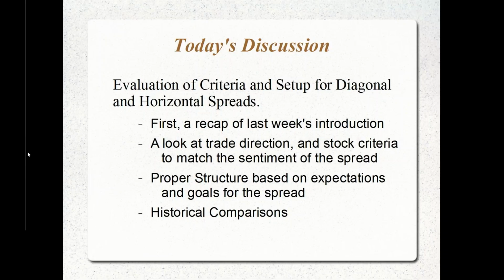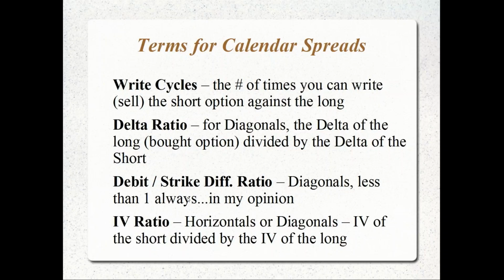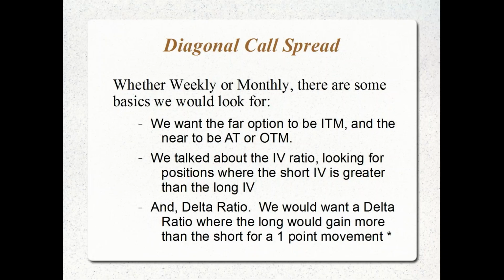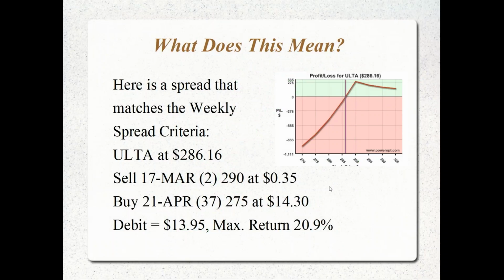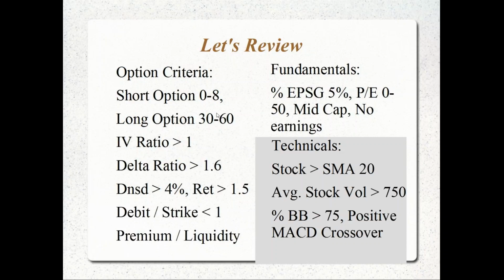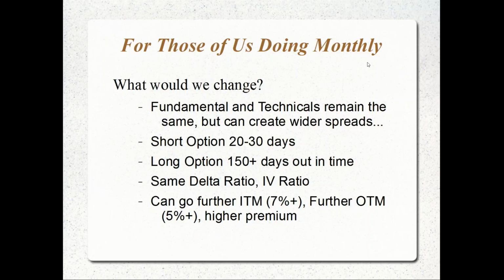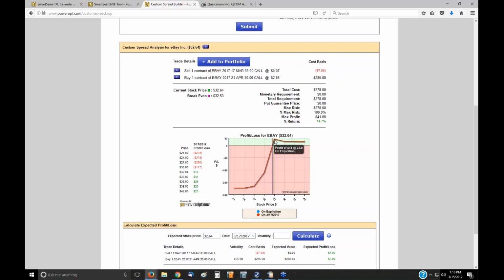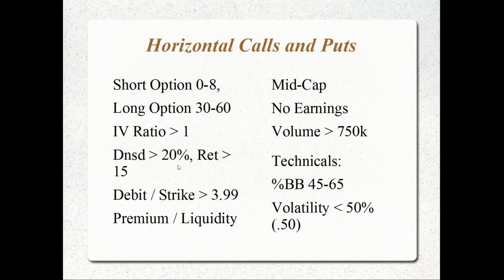Criteria for Calendar Spreads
This presentation is a follow up to our Introduction to Calendar Spreads webinar.

In this presentation we share stock and spread criteria for Diagonal and Horizontal spreads.  We analyze the underlying criteria an investor would consider for Calendar Call and Put spreads and then break down the option and spread criteria for a proper structure.

We then look at some historical results and expectations on the basic criteria, and how the results improve with a few changes to the stock technicals.

We also take a look at Horizontals, and criteria for the spread as well as the underlying.

These presentation discusses using both Weekly and Monthly spreads, and the criteria an investor should consider for each.